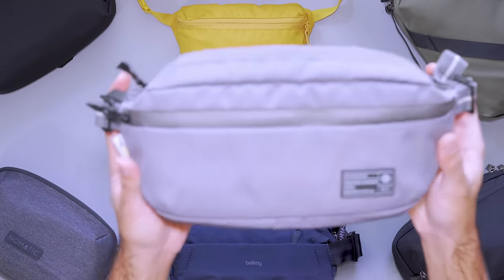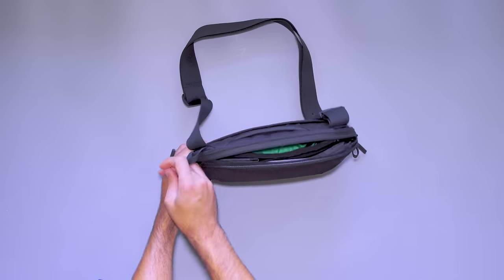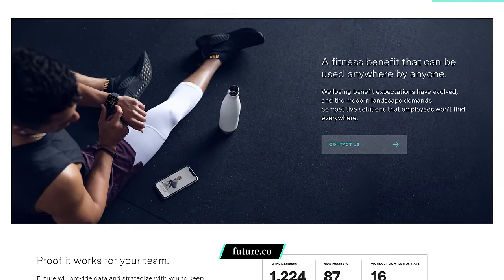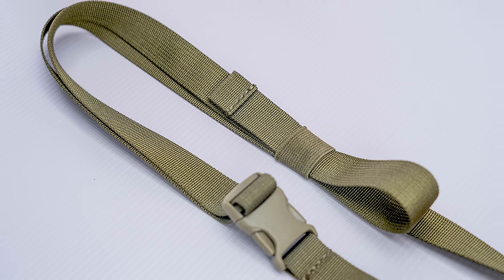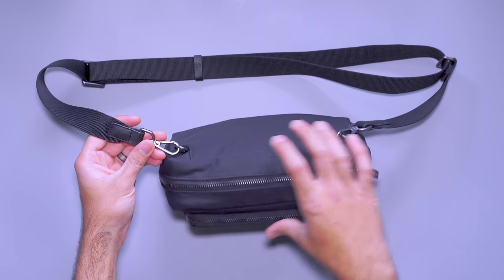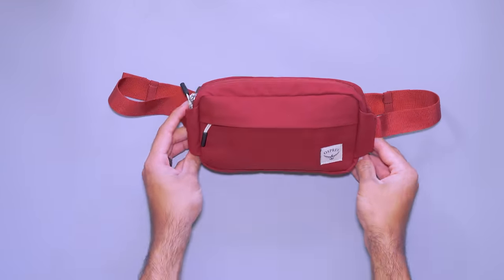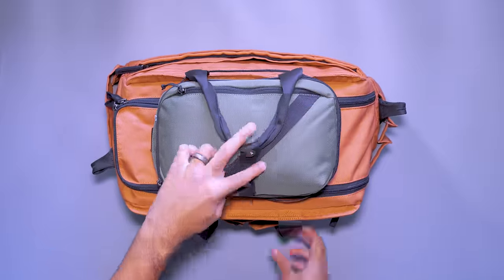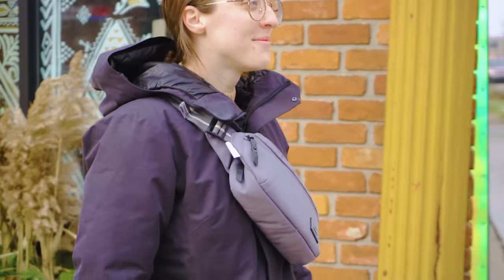Top 10 Slings for Everyday Carry | Best EDC Sling To Buy | Aer, Bellroy, Osprey & more!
In this video, we’re rounding up ten of the best sling bags for everyday carry. Level up your fitness game wherever you travel with this video’s sponsor, Future.

0:00 - Intro
0:32 - Bellroy Venture Sling 6L
1:28 - Aer Day Sling 3
3:32 - ALPAKA Go Sling Mini
4:32 - Moment MTW Mini Fanny Sling 1L
5:26 - NOMATIC Navigator Lite Sling 1L
6:26 - Away The Daily Crossbody
7:26 - Osprey Arcane Waist
8:26 - Pacsafe Vibe 100 Anti-Theft Hip Pack
9:26 - Pakt Anywhere 5L Sling
10:30 - HEX Evolve Sling

Whether you’re looking for the best EDC Sling money can buy or one to carry a few larger essentials, like a Nintendo Switch or a water bottle, we’ve got recommendations for you. With options from Aer, Pacsafe, Bellroy, and more you’re sure to find an everyday sling bag to carry throughout your trip.